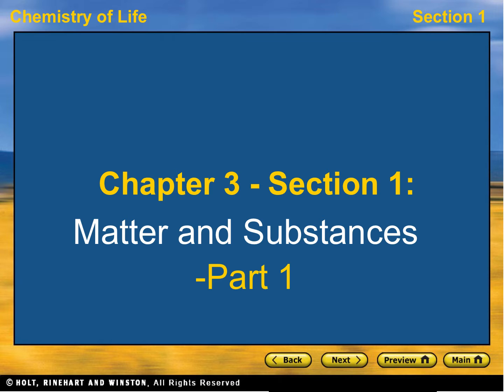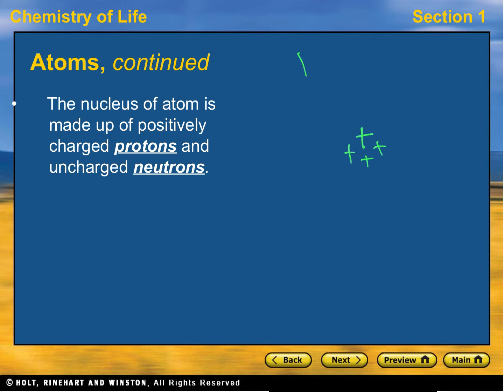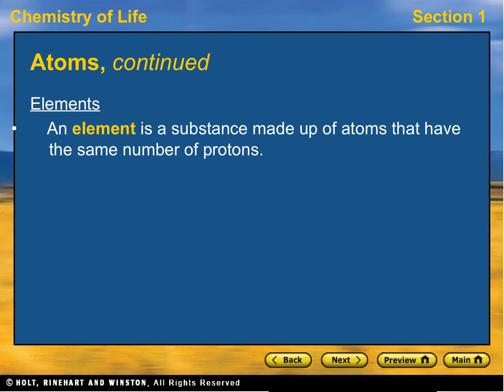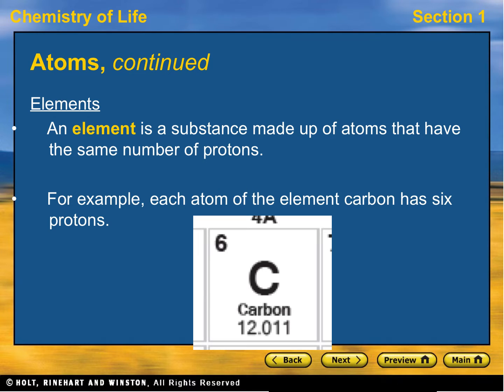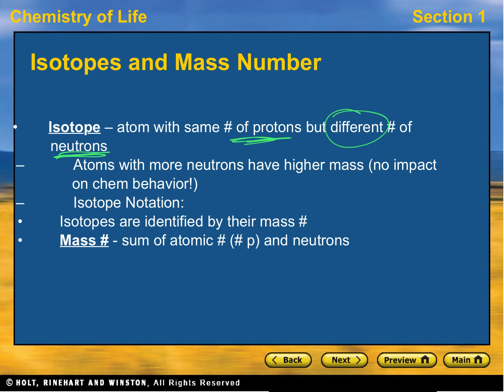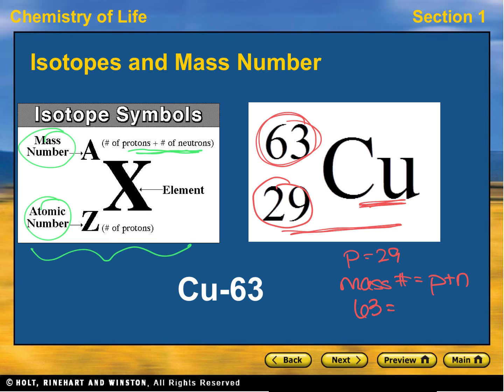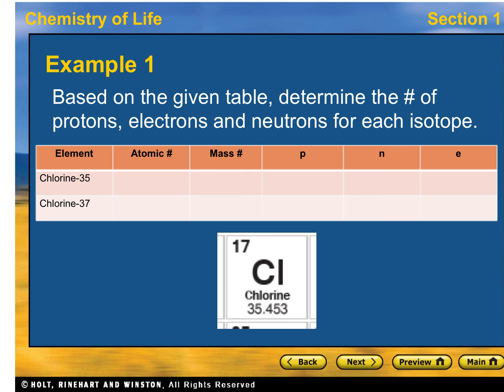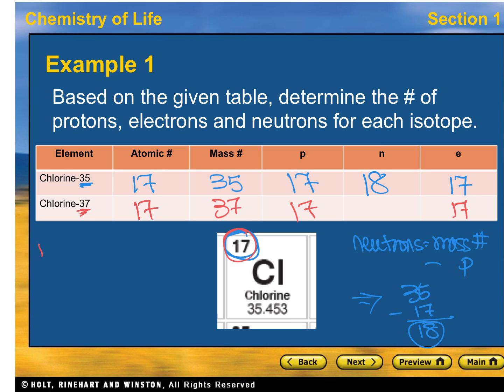Lesson 3.1 Matter and Substances-Part 01.mp4